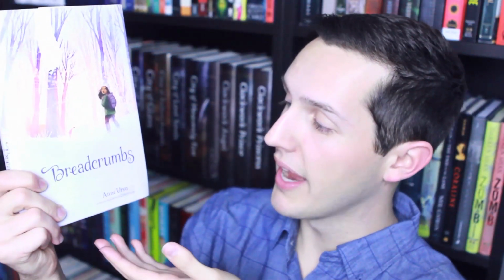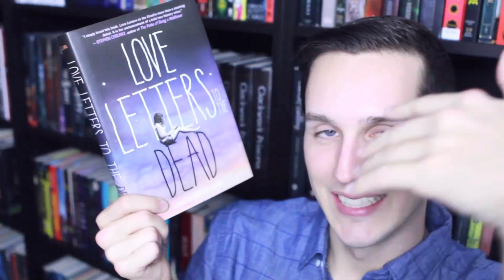BOOK UNHAUL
0by16 info